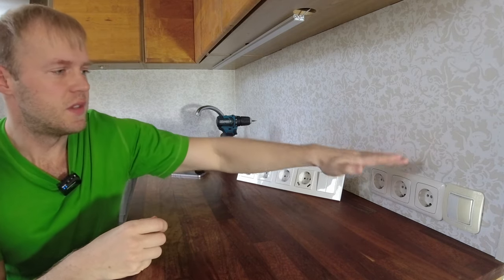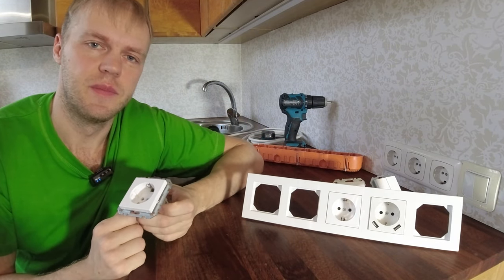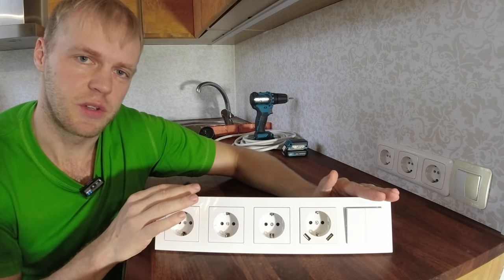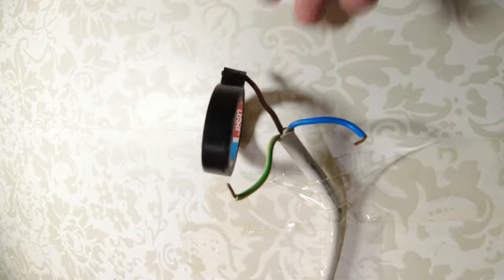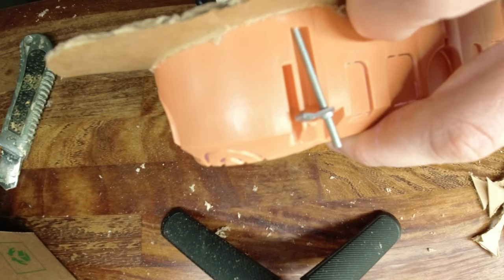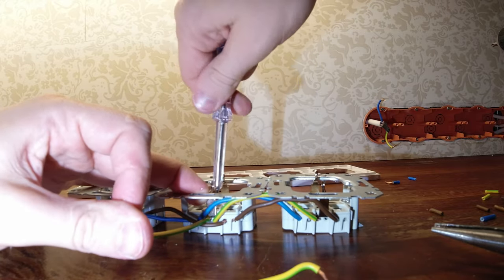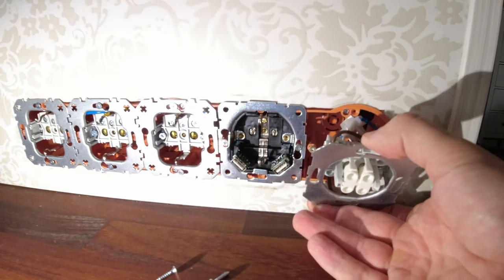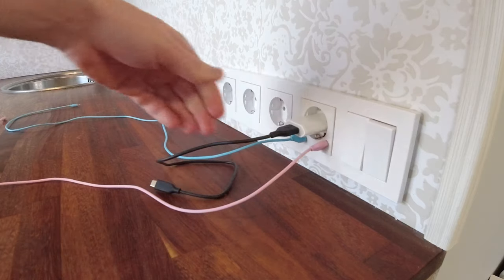How to Change an Electrical Socket With USB Adapters in Europe // Schuko Plug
I will replace an old electrical outlet with the new Schuko wall socket. The new electrical outlet will have more sockets and two USB-A adapters. Thanks to this upgrade I will have a modern and minimalistic look electrical outlet. Schuko wall sockets are mostly used in Europe.